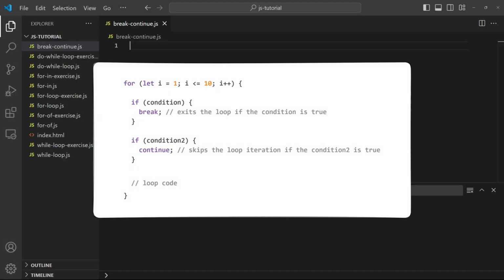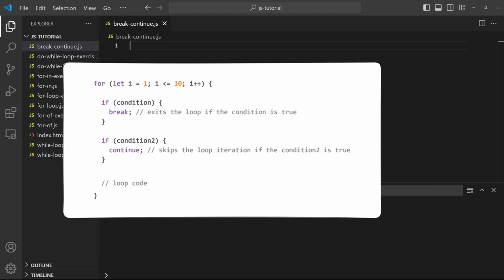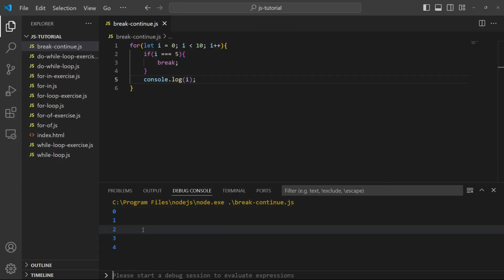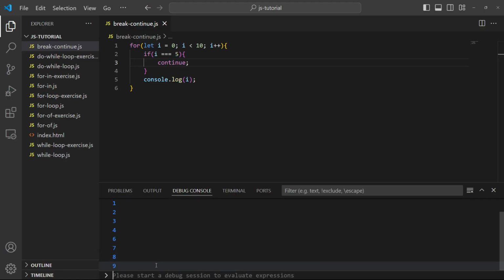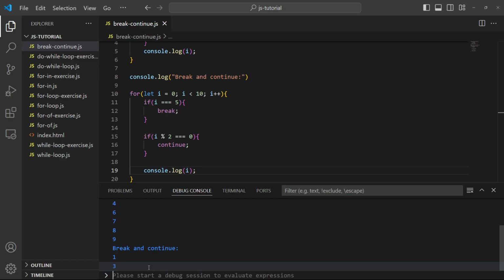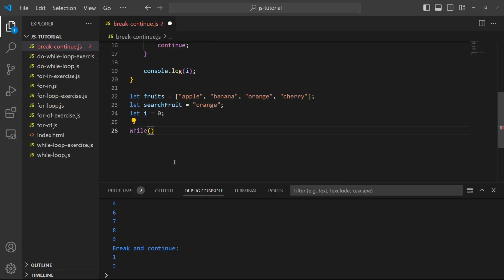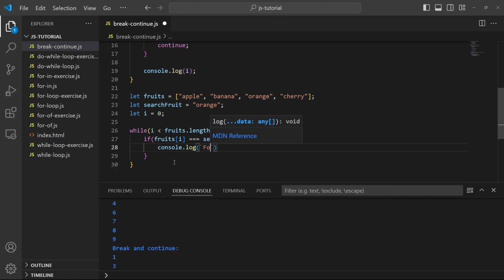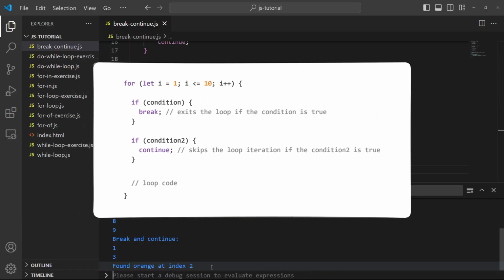JavaScript For Beginners #60 | Break vs Continue Statements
00:00 - Break and continue statements
00:21 - Break statement example
01:22 - Continue statement example
02:04 - Break and continue combined
02:47 - Find item in array
03:57 - Summary